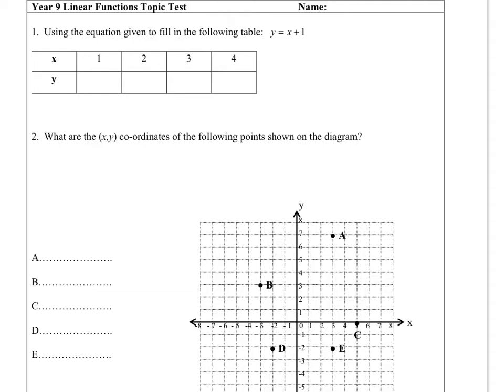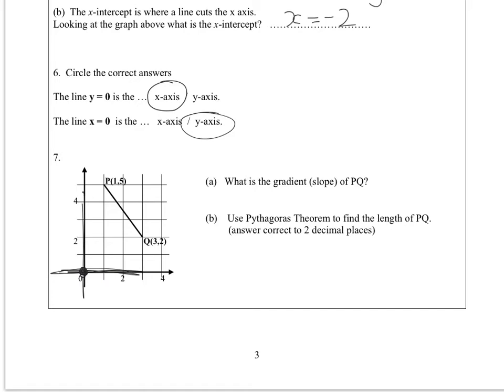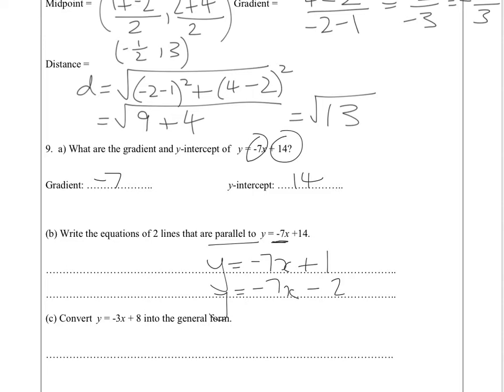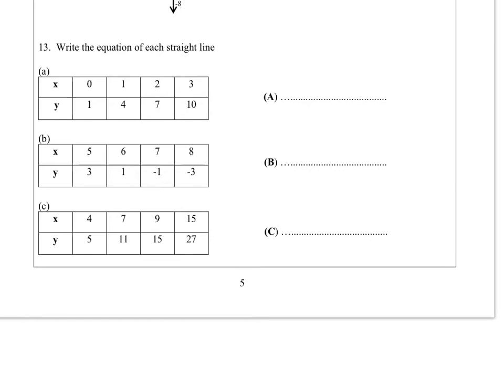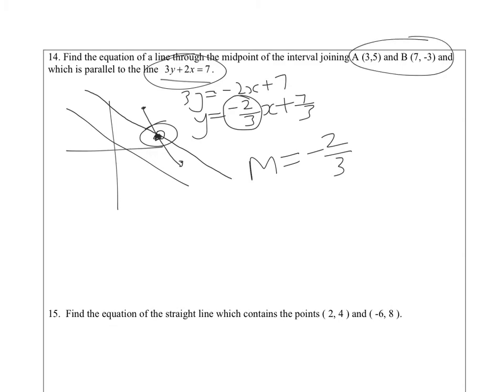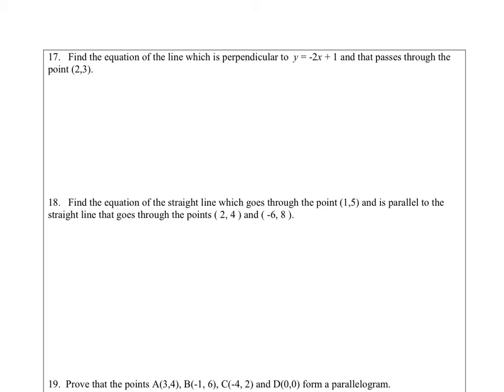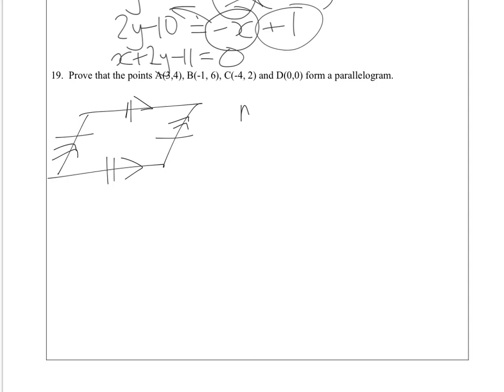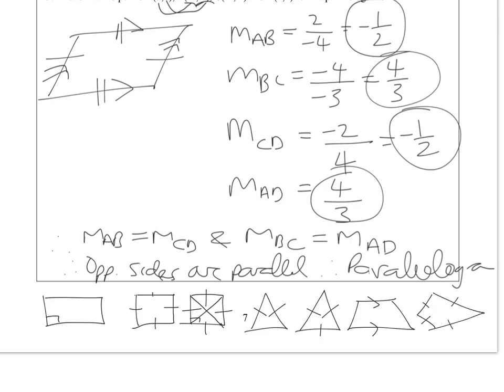yr 9 Linear